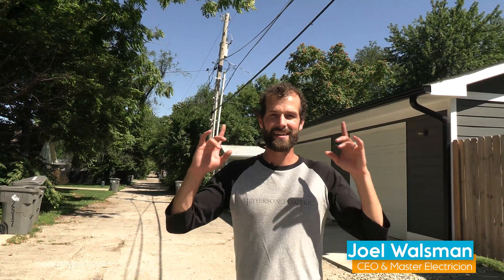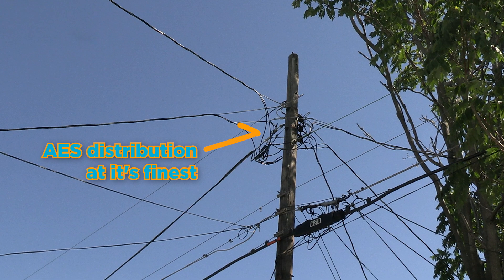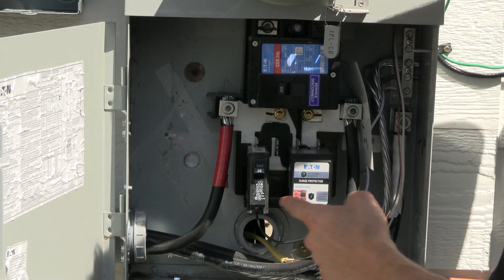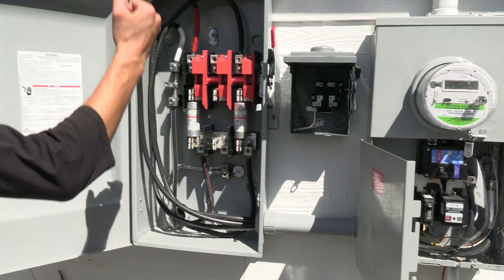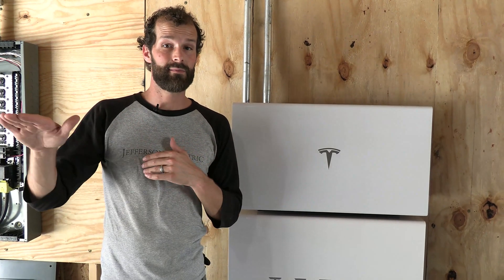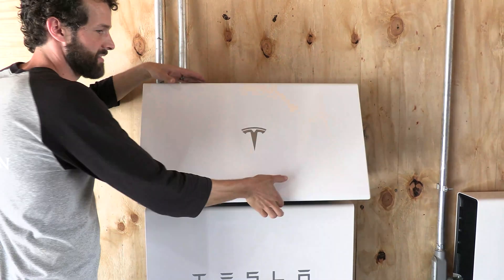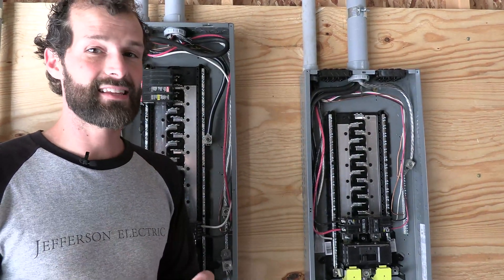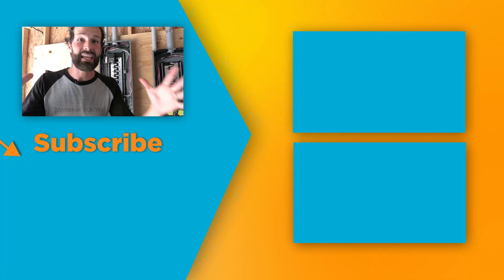The Roof Everyone is Wanting!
Synopsis:
Big day for Jefferson Electric: With the help of our partners from SPG Roofing we completed Indiana’s first Tesla Solar Roof! Here’s a look at the customer’s stacked energy infrastructure, including the Tesla Solar Roof on the garage, 2 Powerwalls, a Gateway 2, and an Inverter.

EPro-To-Call:
You’ve got the tools and the willingness to solve your own electrical problem, but are held up by a couple ominous details. Rather than hiring out the whole project, get EPro’s own Joel Walsman via video or voice call

Outline:
0:00 - Introduction
0:23 - Customer Distribution From Utility
1:00 - Meter, Surge Protection, & Disconnect
2:03 - Tesla Powerwalls & Gateway